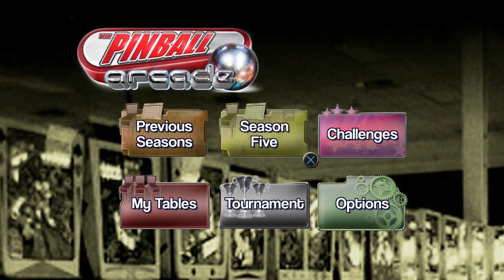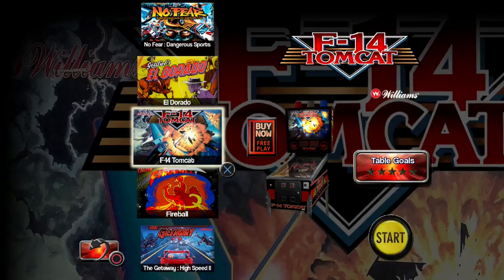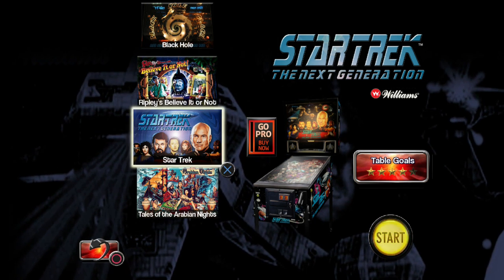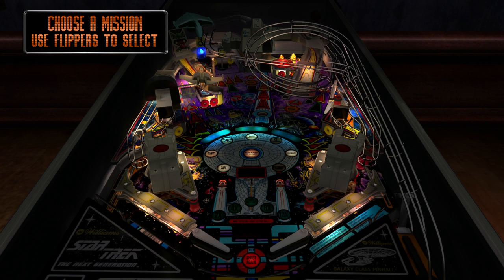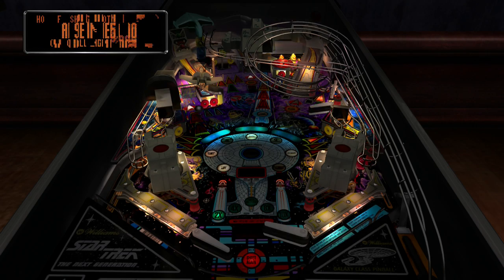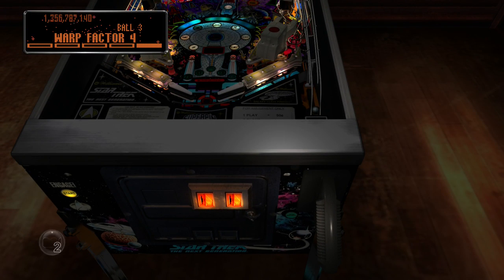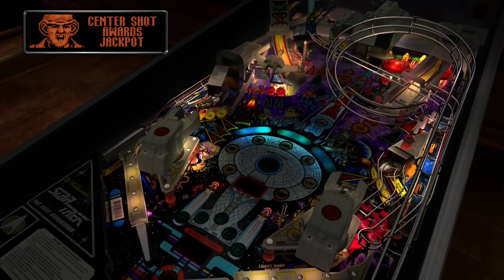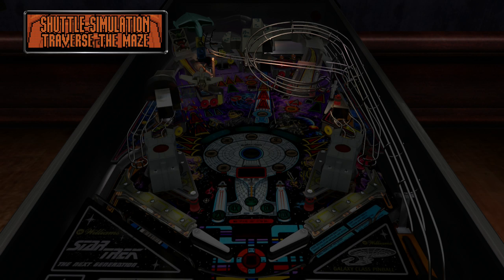Have You Not Played? - Pinball Arcade: Star Trek The Next Generation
In honour of Father's Day, we present a video game about a franchise very near and dear to Eric's childhood and his heart. Eric boldly goes where no pinball games have gone before! How can a father NOT be proud of that high score!

Happy Father's Day!